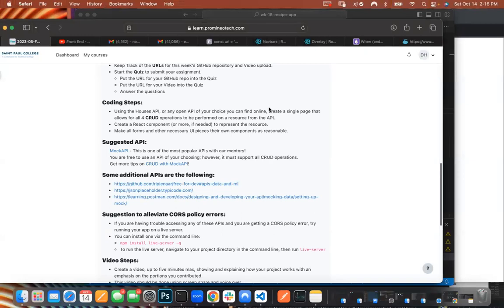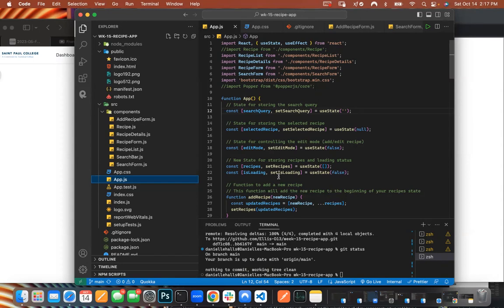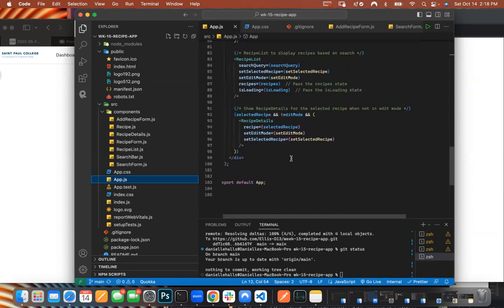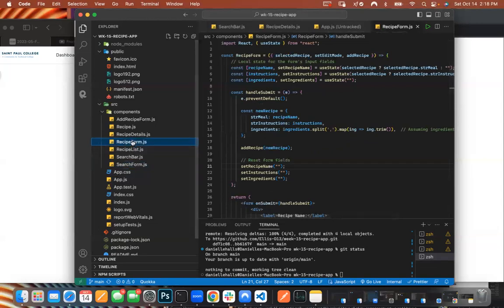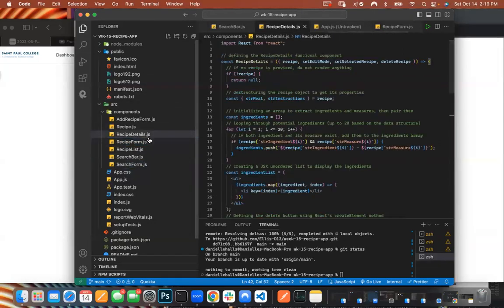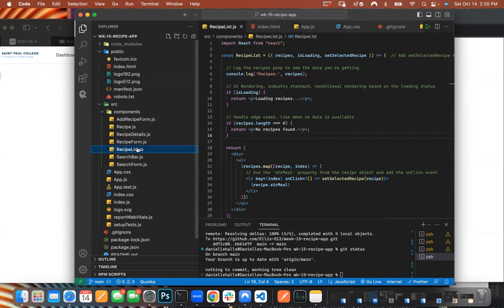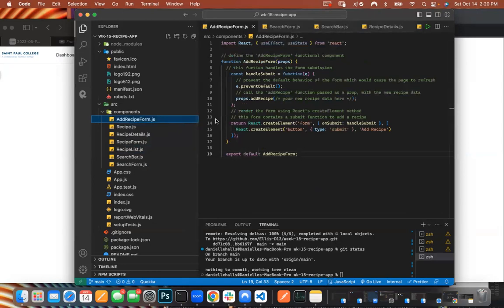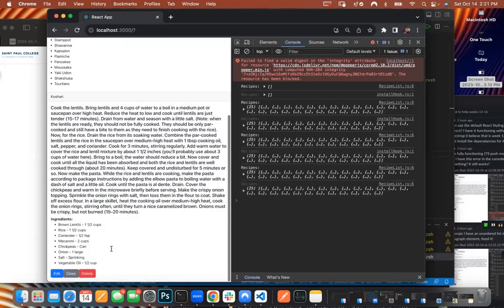Week 15 coding assignment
Rest, Fetch, Functional components and best practices

This was a mountain to climb and I certainly learned a lot this week! Onto the next project. I hope to style this project soon, come back for updates!